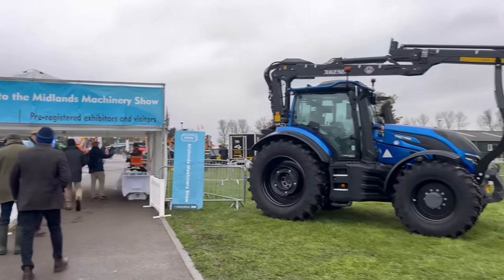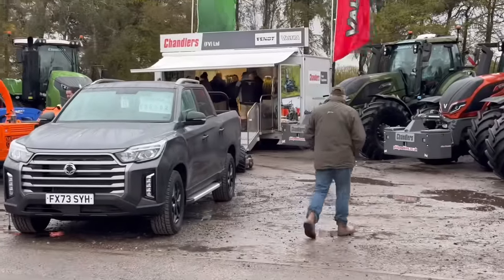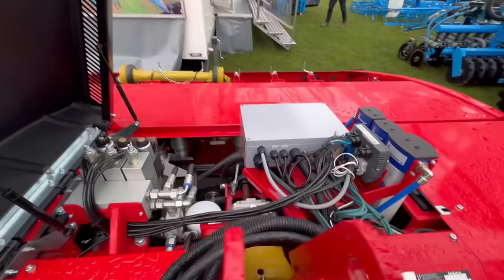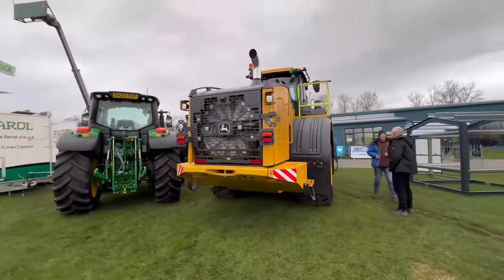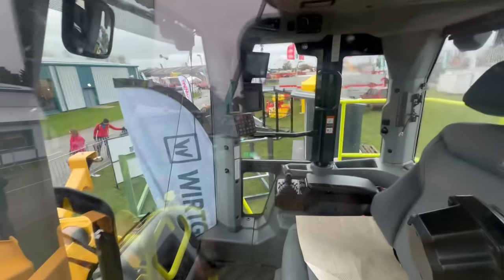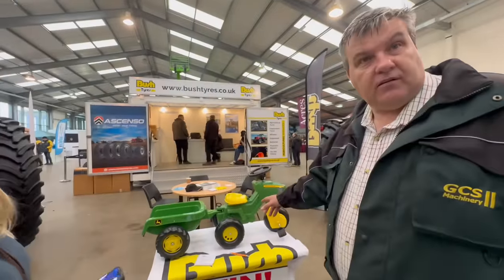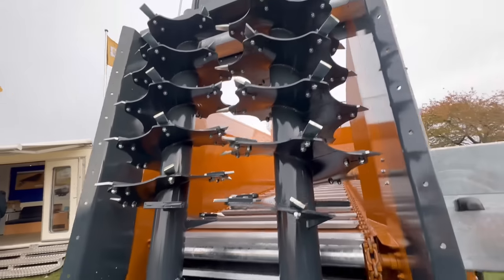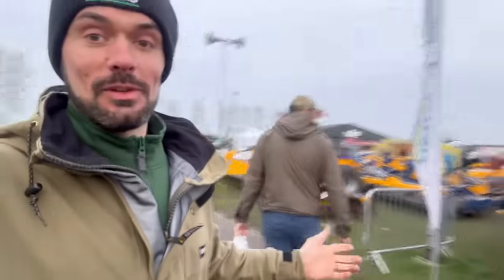Grenadier Test Drive! Lots of New Kit & Familiar Faces!